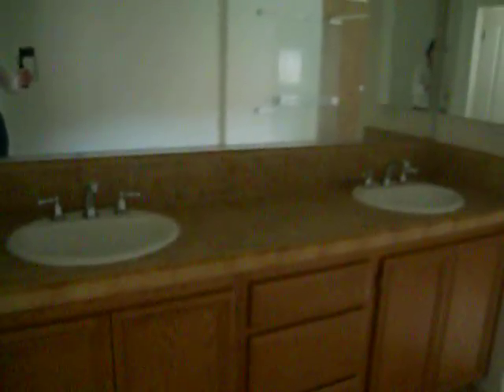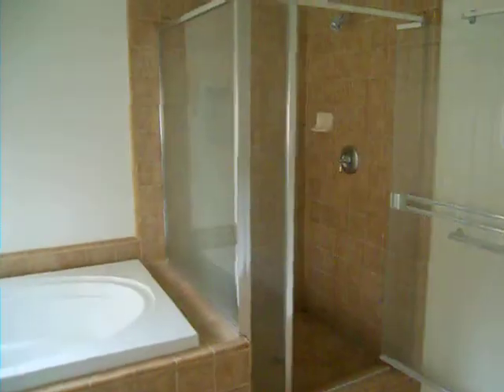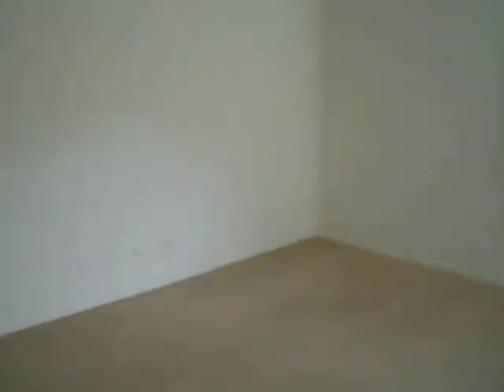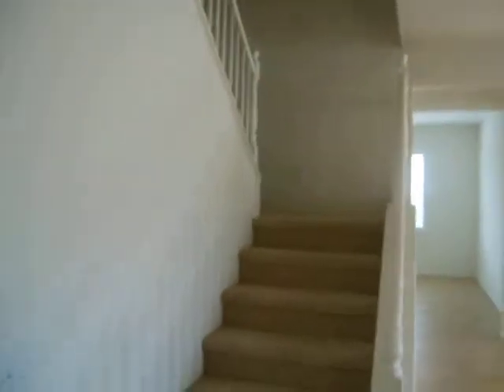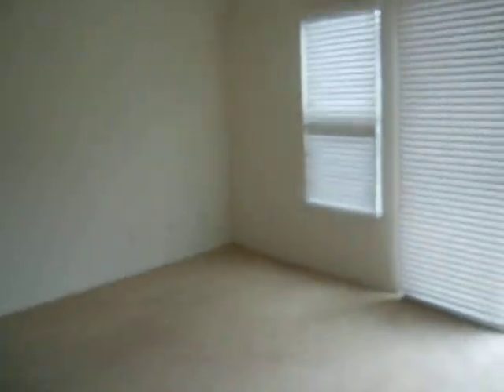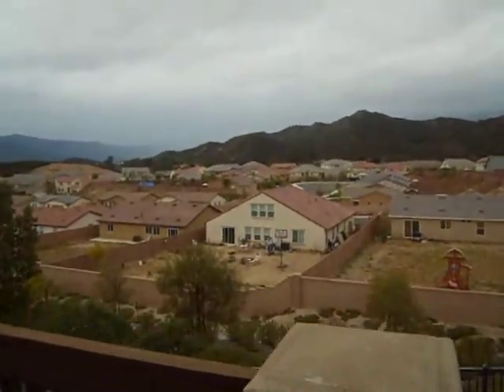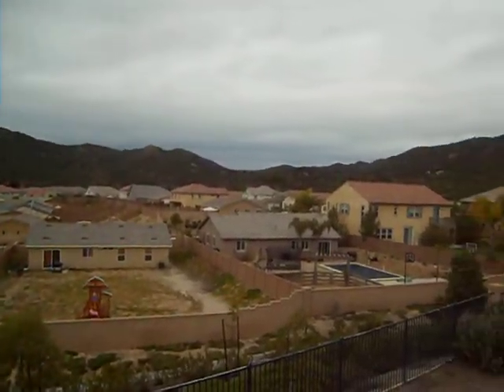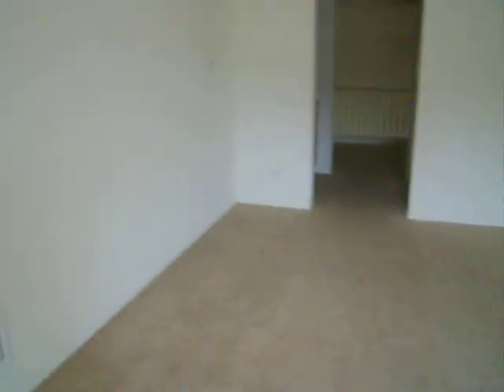Murrieta View Home.avi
Wow!  What a deal!  This Bank Owned Home is more than 3500 sq. ft. and listed around $280,000!  This home is in great condition, all it needs is a little paint!.  The kitchen is very large with an island and plenty of room for informal dinning.  Granite counters and stainless steel appliances, tile floors and views, views, views!  Don't miss out on this one, this home also boasts a downstairs master suite, a 3 car tandem garage, indoor laundry and a bonus room with a deck upstairs.  Elizabeth Wehr, Century 21 Award.